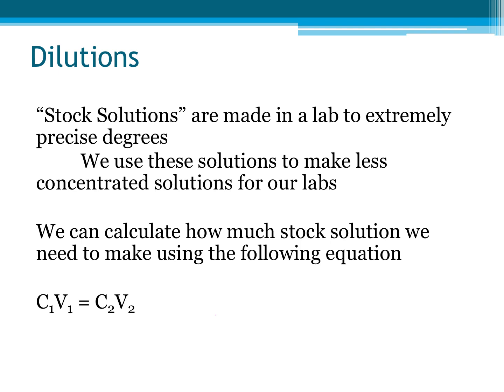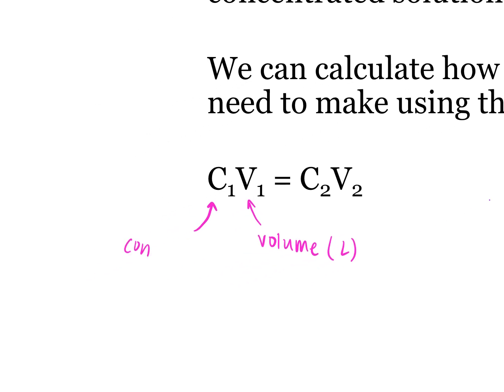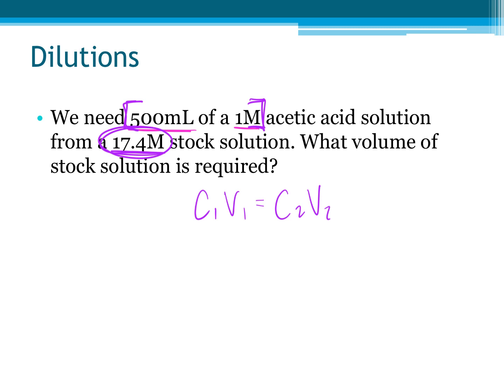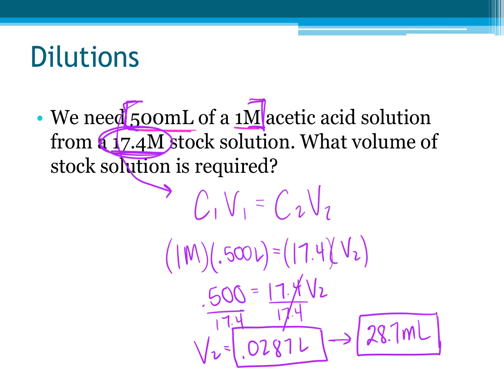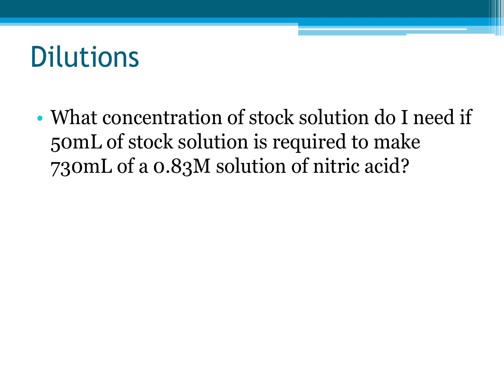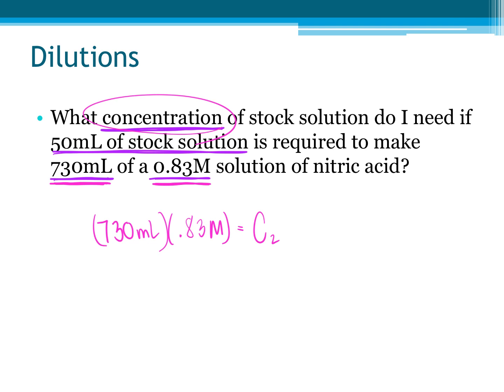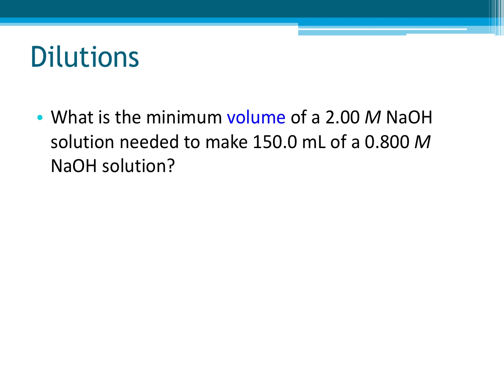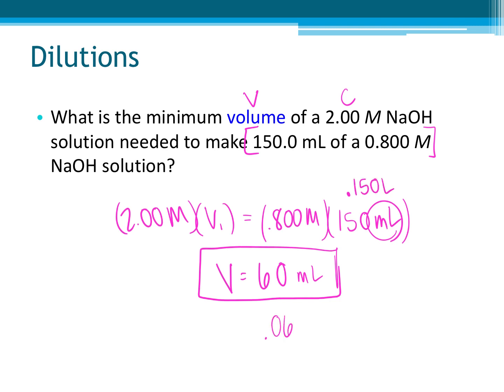Chem 1 Dilutions 4.26.24